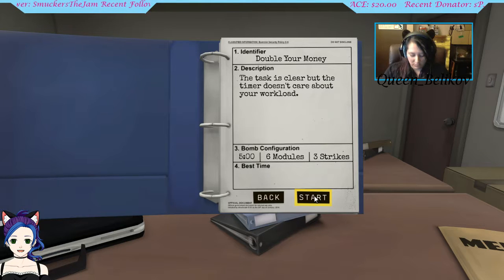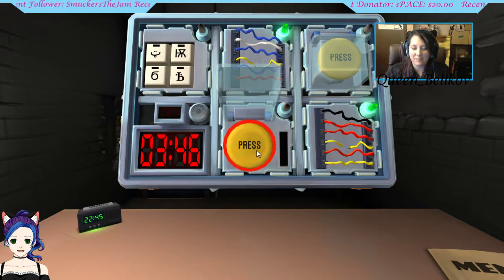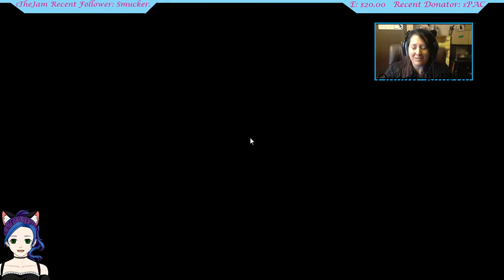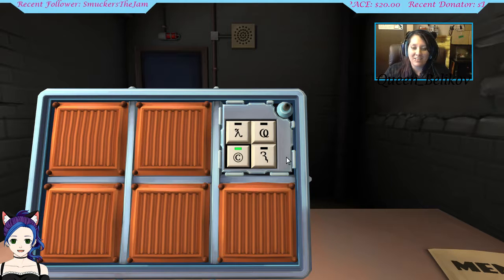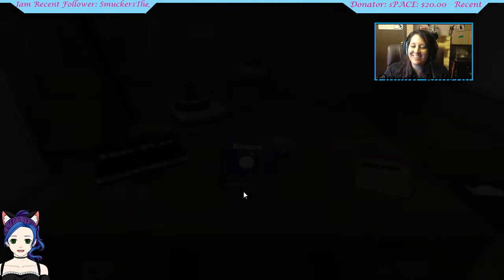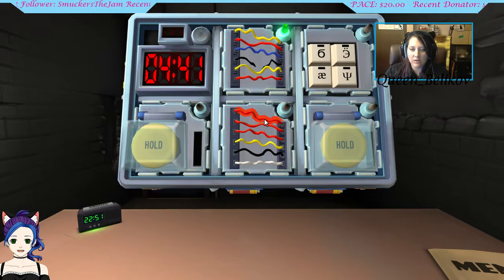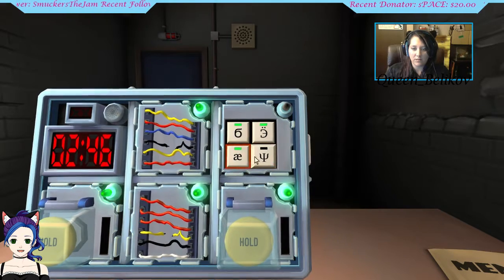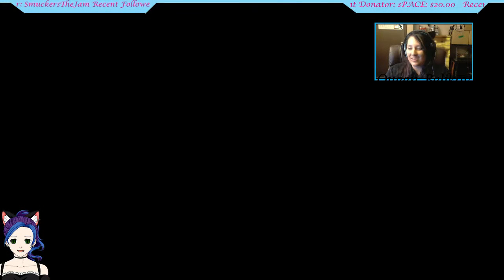BOMBS!! Keep Talking & Nobody explodes